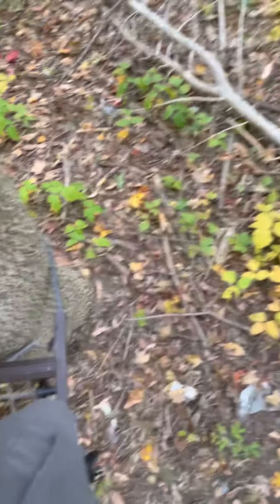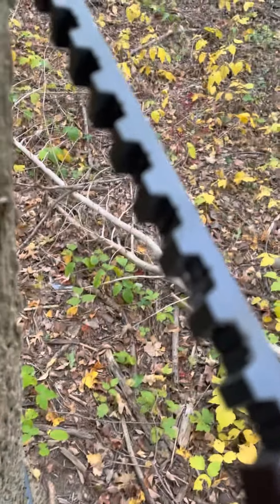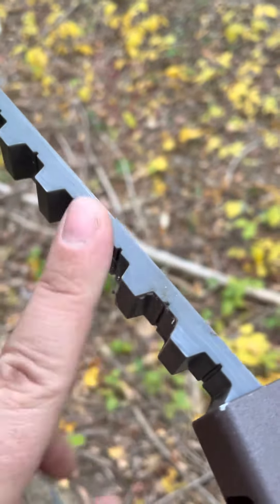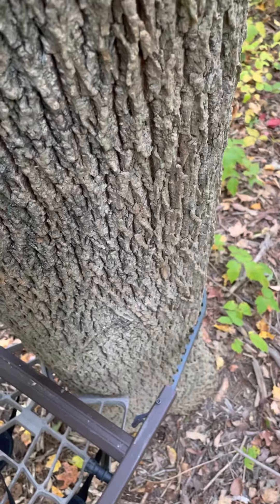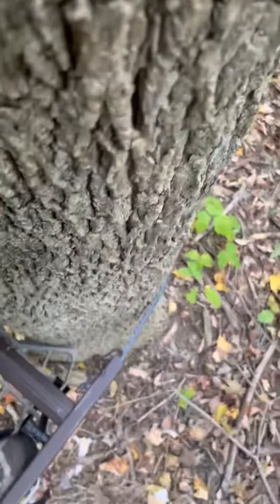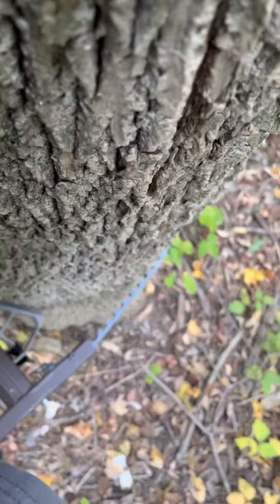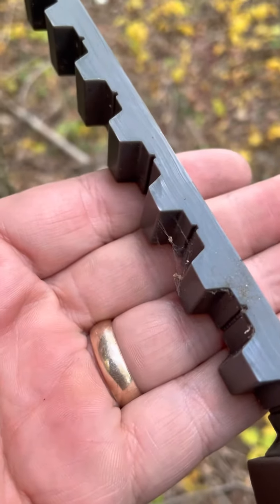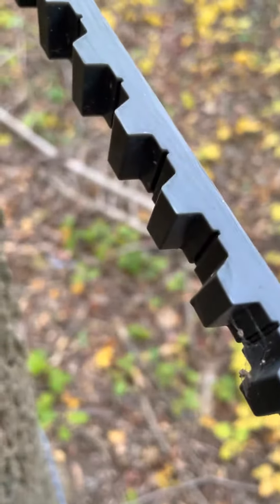Lone Wolf Climber Tree Stand Review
Lone wolf climber tree stand review. This tree stand sucks. They put a lot of effort into making the product a pile of trash. Simpler designs on most of the features they incorporate would have produced a far superior product. They’re charging extra for a piece of trash.